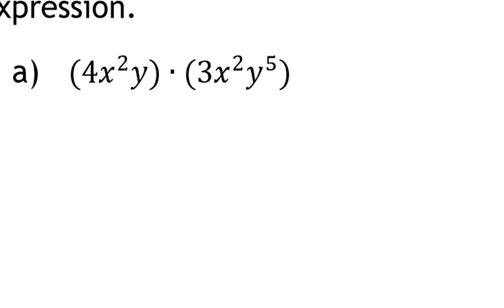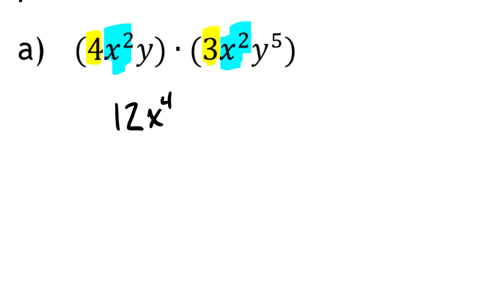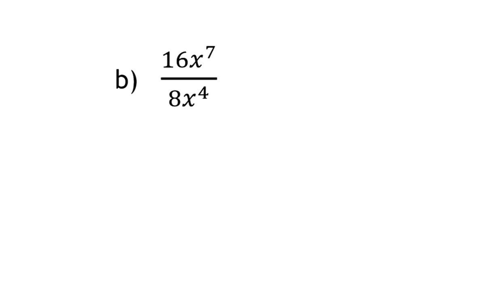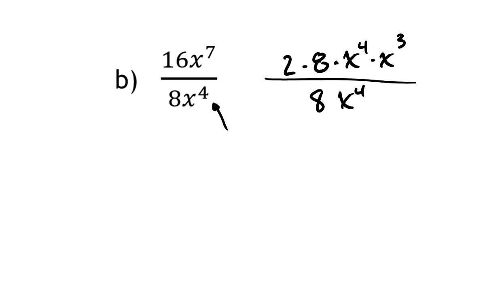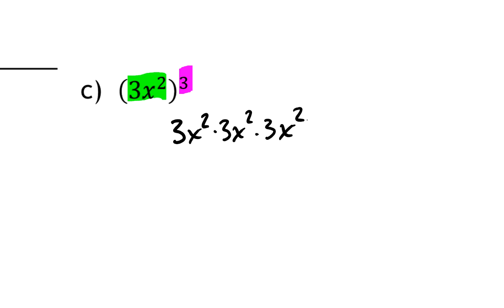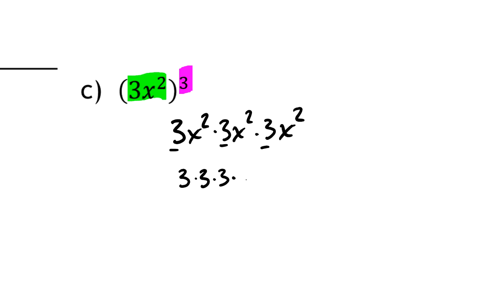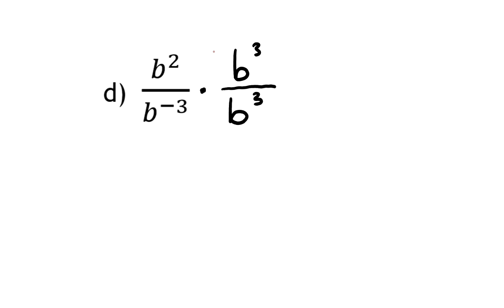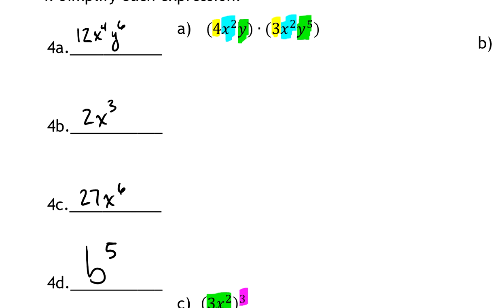CP C2 STT 4